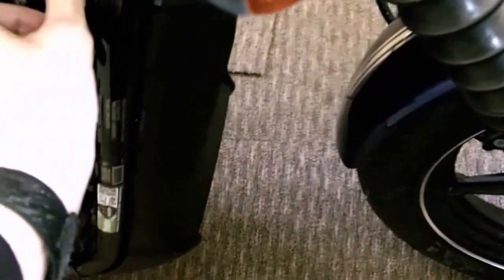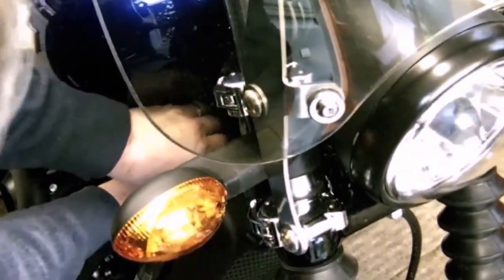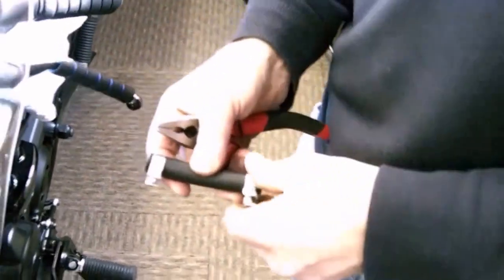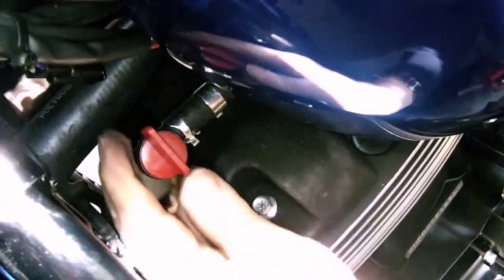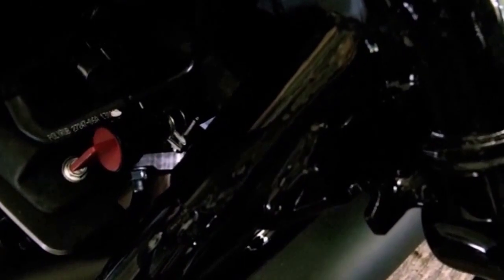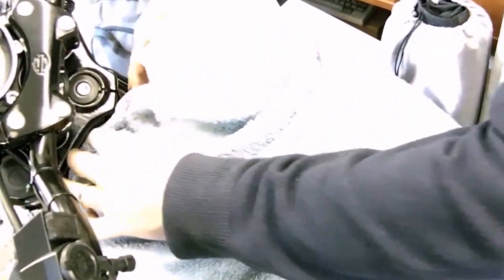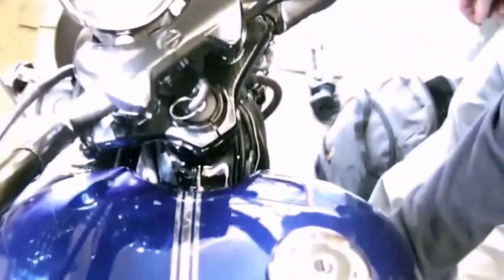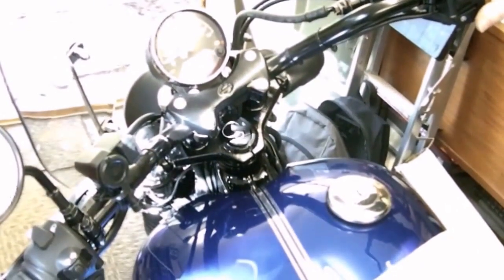H-D XG 750 Street #83 Fuel Pipe 05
Description: We now know that it's quite difficult to remove the fuel tank... So what we intend to do is make things easier in the future, by fitting some fuel taps and additional fuel pipe.  Which will help with the draining down of the fuel tank pre removal.